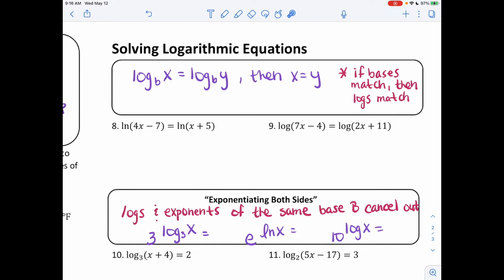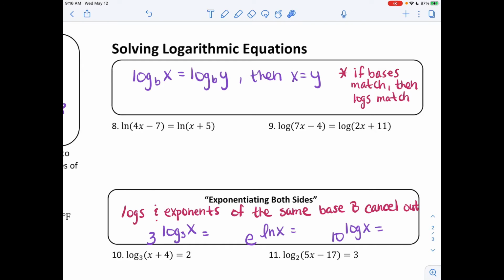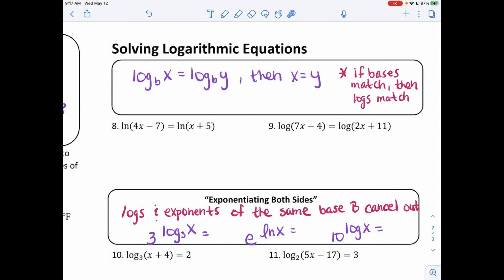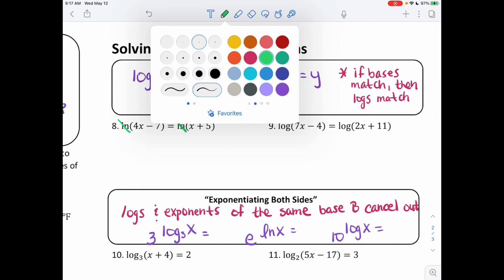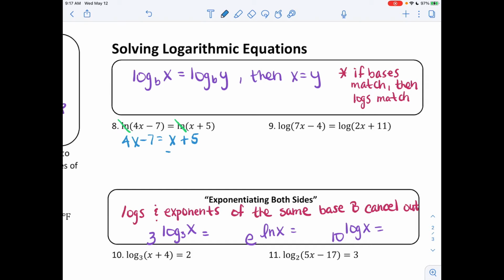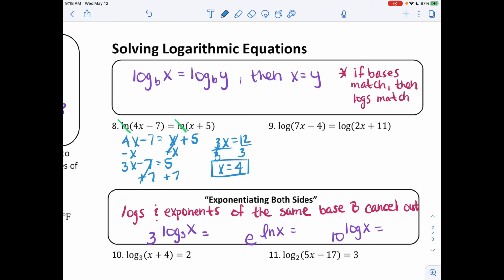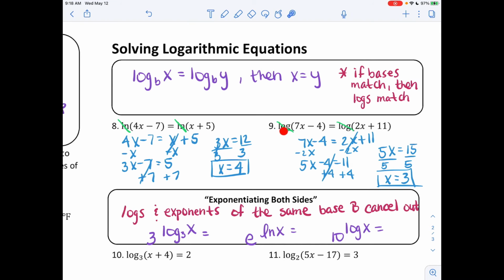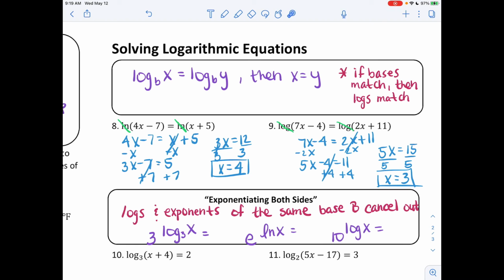Lesson 7.6 Part 5